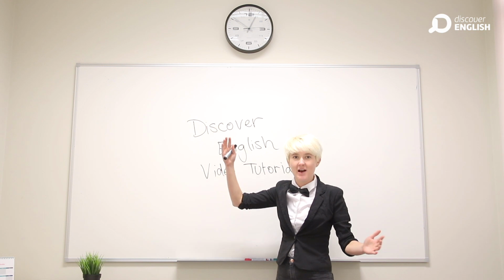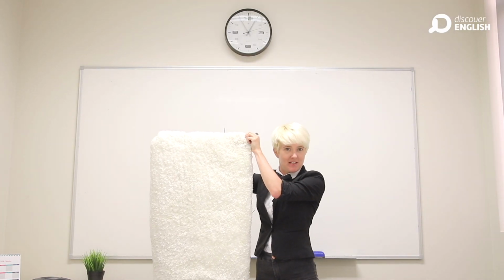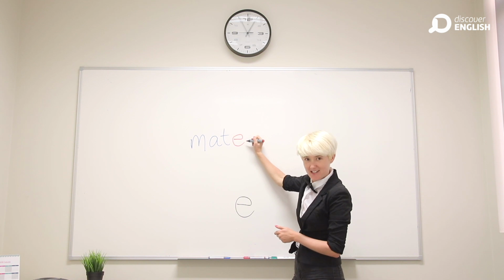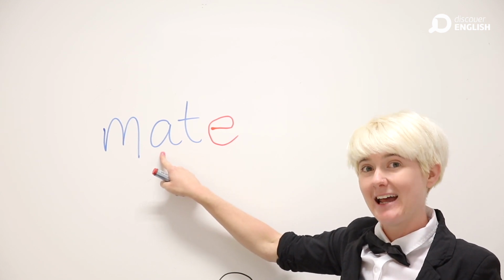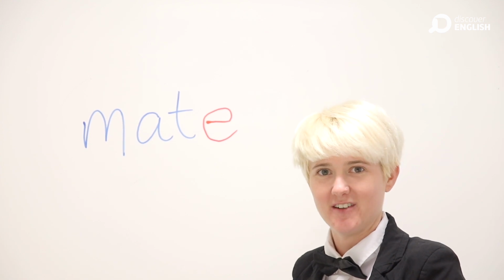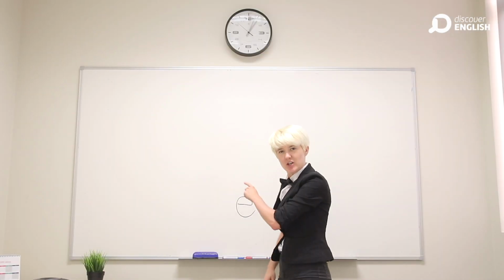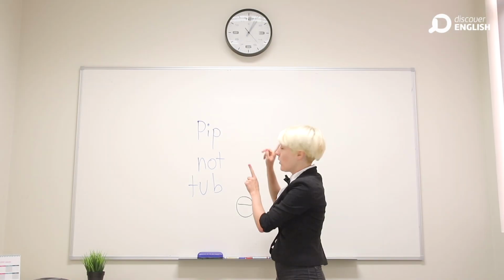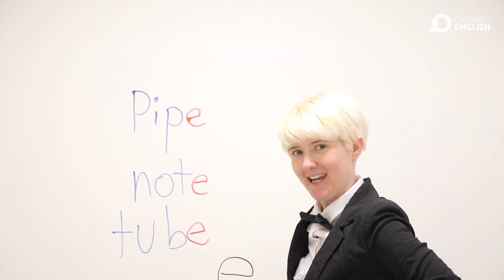Pronunciation Tutorial - Magic "e"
Discover how pronunciation changes using the magic "e" with the amazing Tegan!